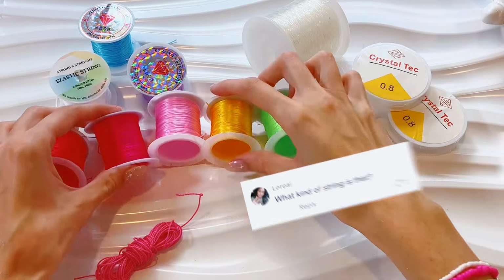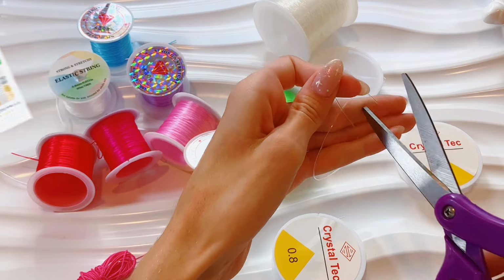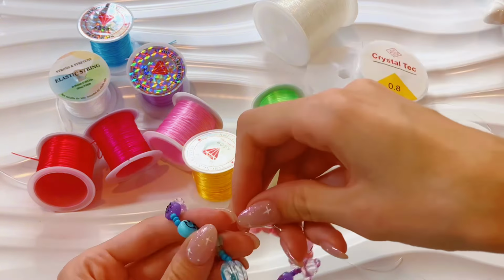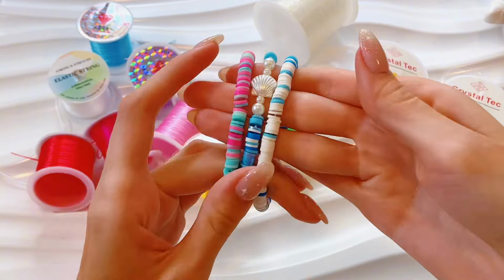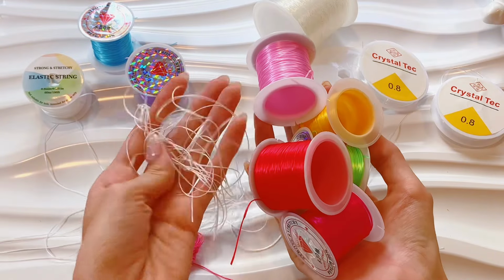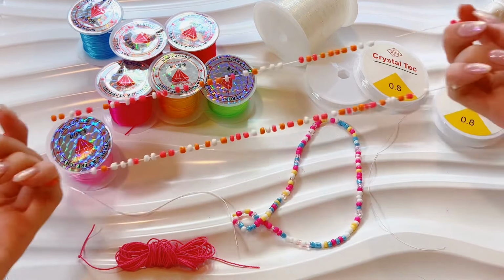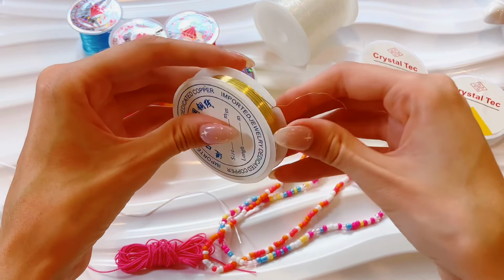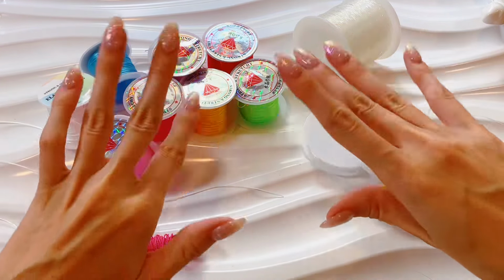MY FAVORITE STRING! What I use for my bracelet business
This is my absolute favorite string that I use for my bracelet business!
It's been perfect for my small business and making clay bead bracelets!

LINKS!

THE STRING WE ACTUALLY USE AND BUY!
(Also get it from Shein and Temu also good!)

My favorite bead spinner!

Some beads!

Thermal printer for shipping labels

Thanks for the liking and subbing it means so much!